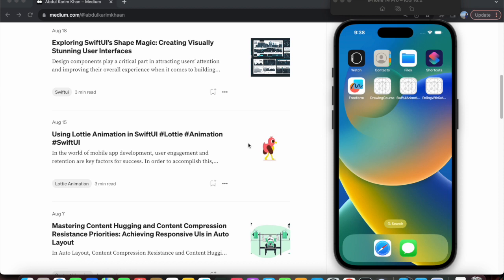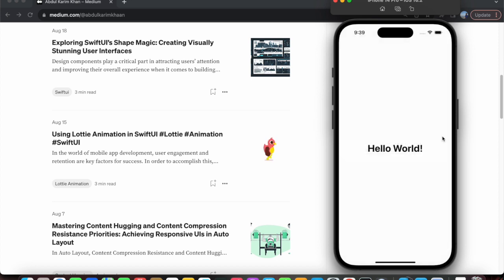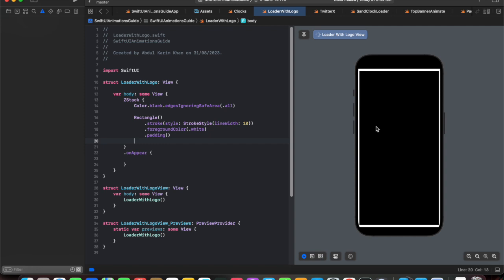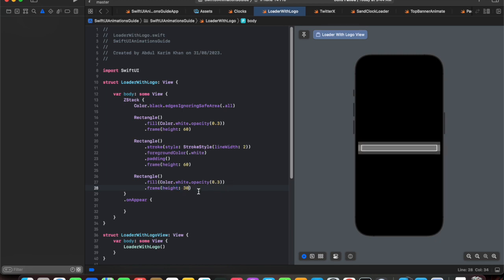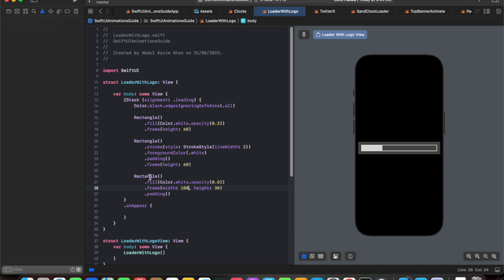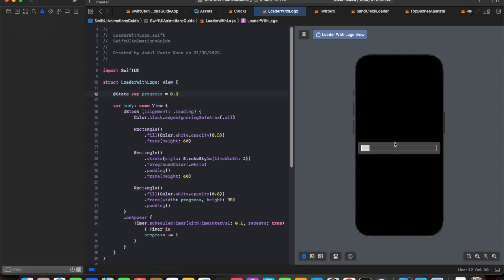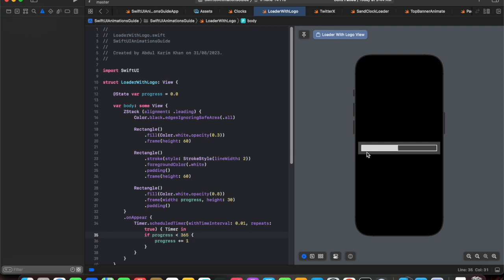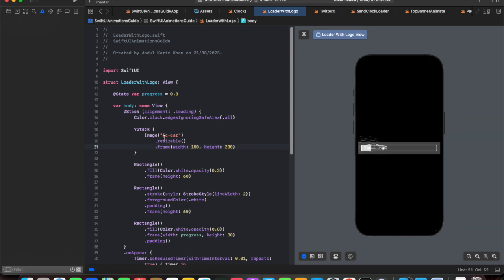SwiftUI Animation #3 - Custom Progress Bar Animation Tutorial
Hello everyone! 👋

Let's learn together! - How to create custom progress bar animation using the SwiftUI framework.